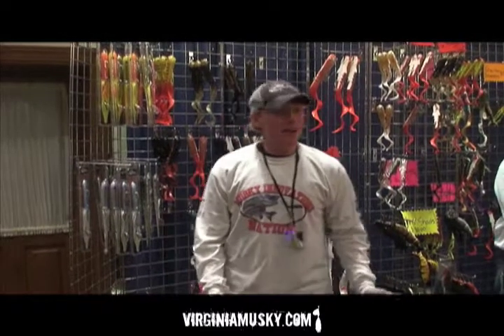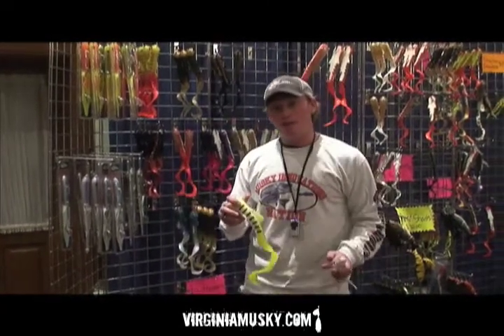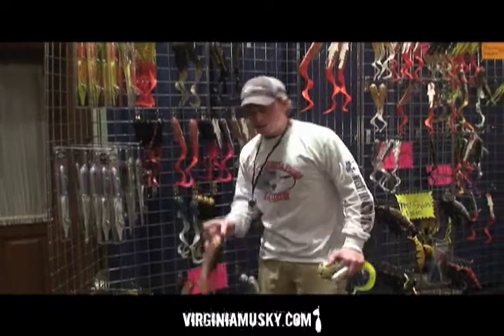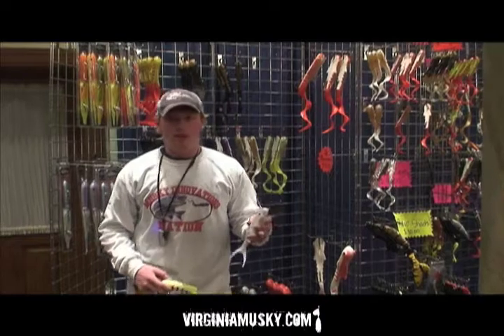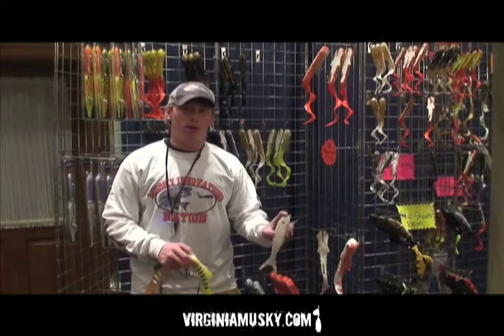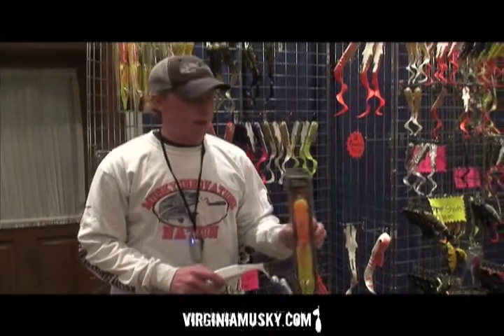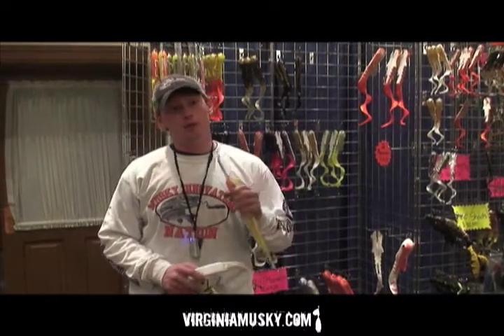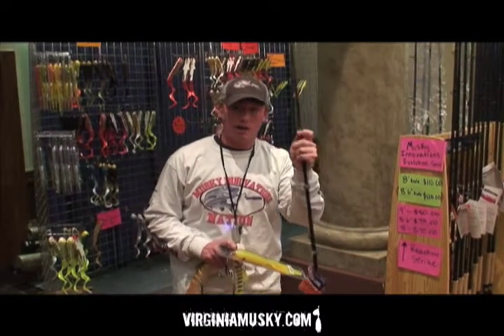Spencer Berman - Musky Innovations®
Spencer Berman from Musky Innovations® talks about all the products from the Ohio Muskie Expo